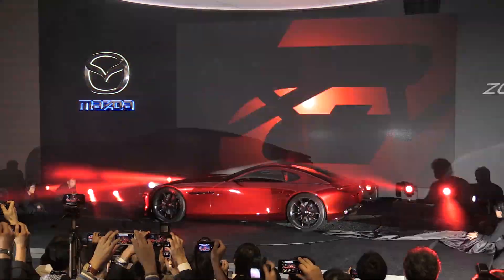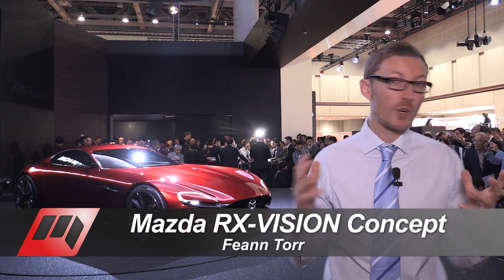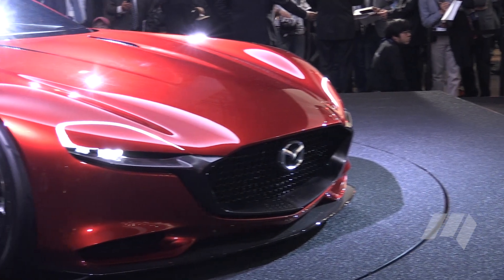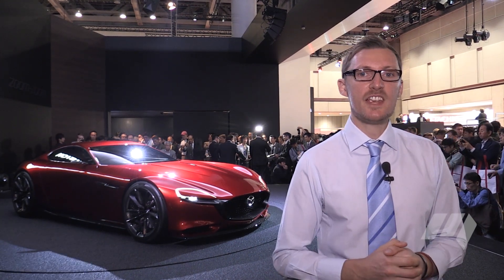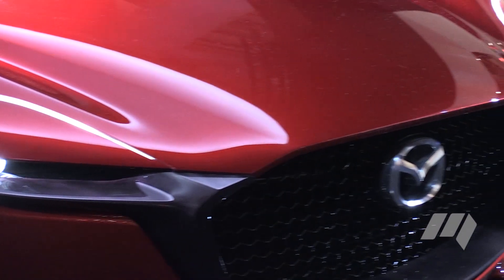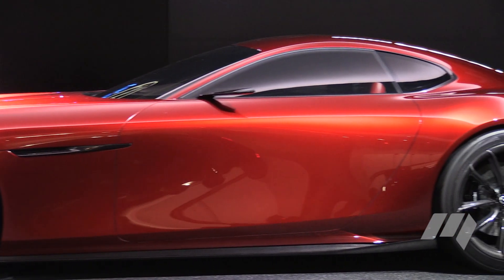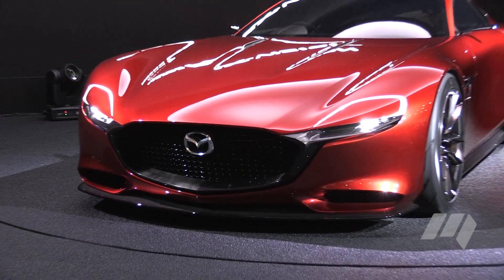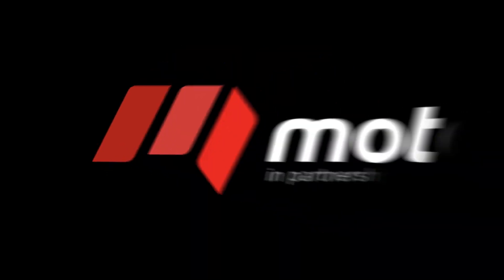TOKYO MOTOR SHOW: Mazda RX VISION Concept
Show-stopping Mazda sports car returns to rotary roots with SKYACTIV- R engine